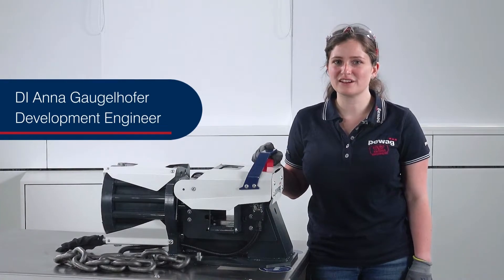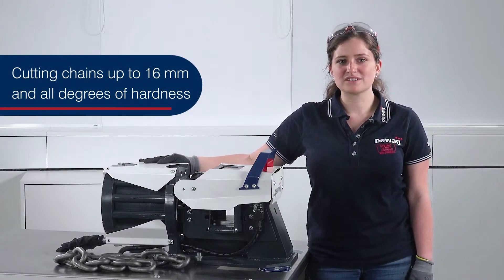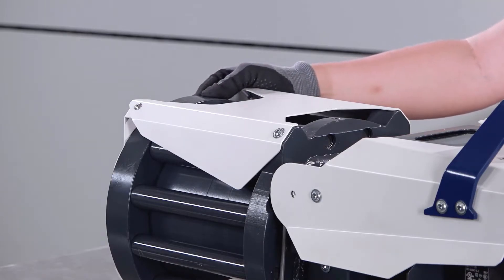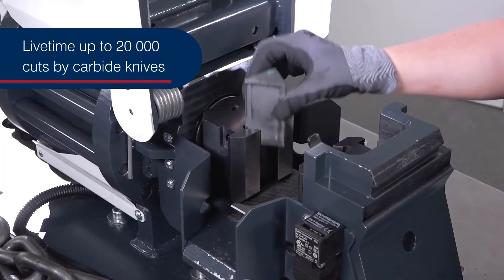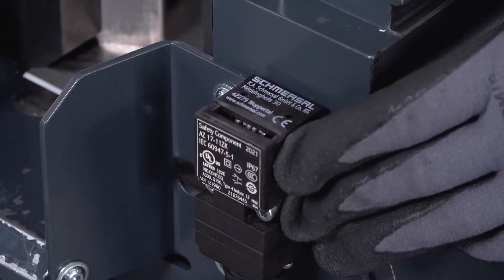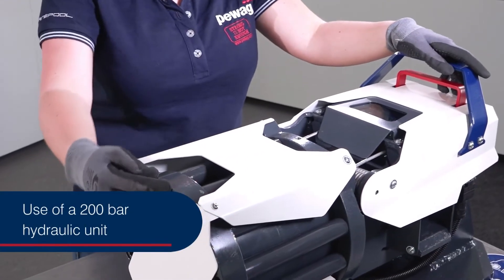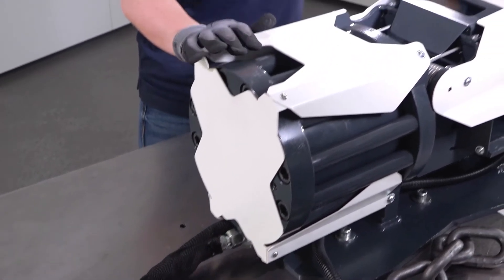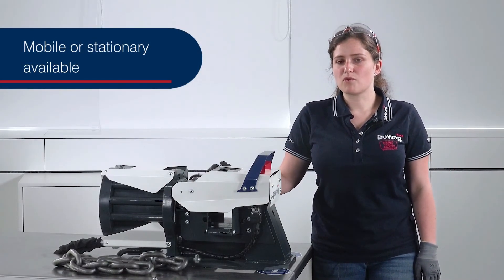Maszyna do cięcia łańcuchów pewag PKS300